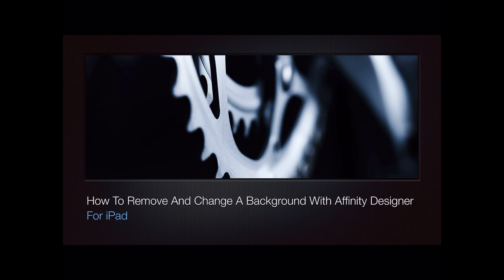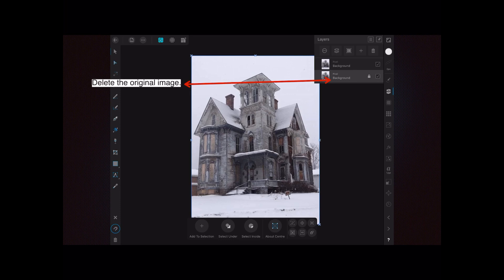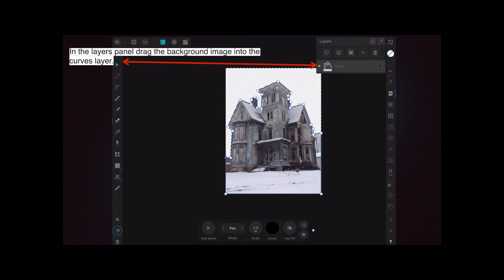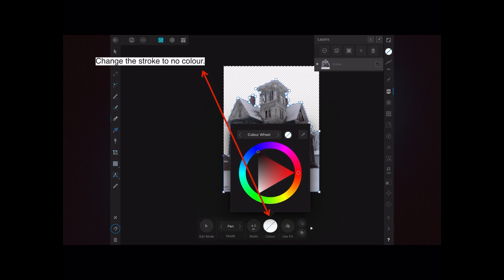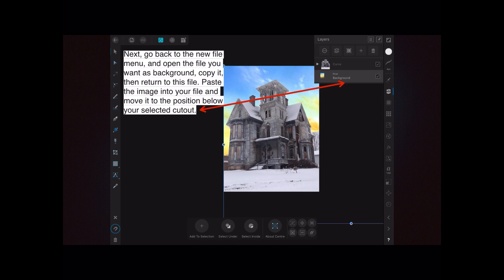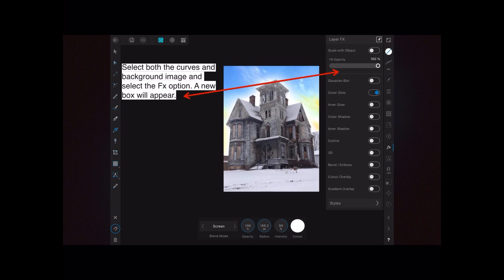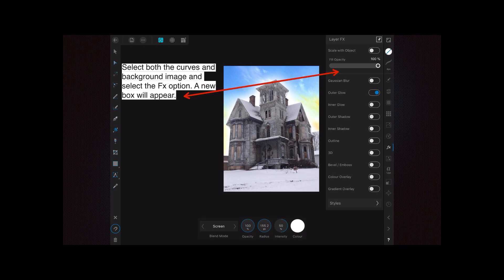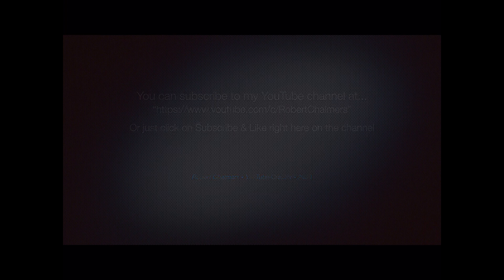How To Remove And Change A Background With Affinity Designer for iPad. A Beginners Guide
How To Remove And Change A Background With Affinity for iPad. A Beginners Guide to continue the series. This is not using the selection tools but rather using the Pen tool to mark out an area to cut out. A very useful tool to have for editing.

Sometimes the Description is very short, sometimes a little longer. Either way, you will see from the title that these videos are almost always mini-tutorials on how to do certain things in either Affinity Designer, Affinity Photo or Affinity Publisher. Most often from the perspective of the Beginner, the person new to this suite of marvellous apps. If you are a professional and used to using the Adobe design products you may be pleasantly surprised at the power of these apps. Of course, Affinity does things a little differently than Adobe. That’s obvious from a commercial and legal sense.
Affinity Designer and Affinity Photo work equally well on the iPad and Windows PCs and some Tablets. You can take your work with you wherever you go, taking full advantage of the iCloud. A real bonus.

Topics generally covered:
Technology - Topic
Photography - Topic
Design - Topic

& Hardware
TimeMachine
iCloud
Dropbox

Video production with:
LumaFusion (iPad)